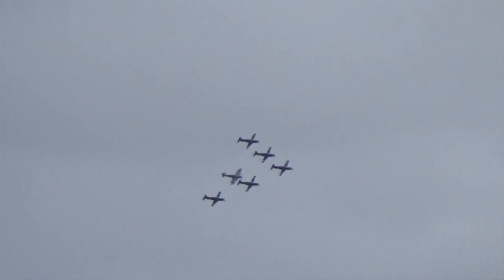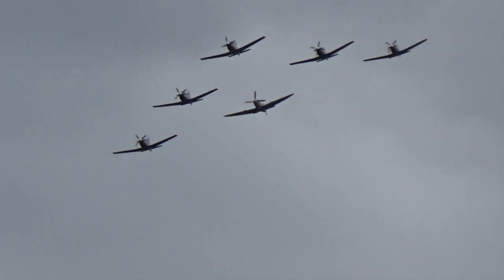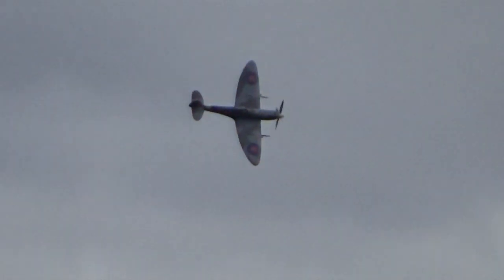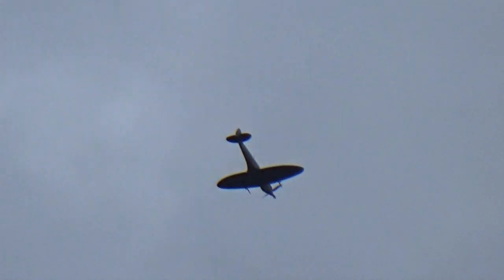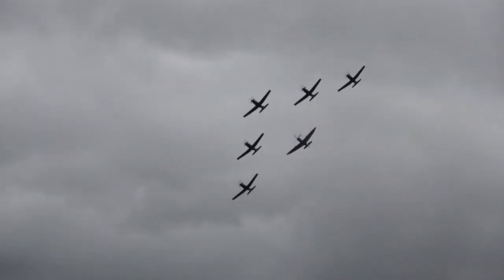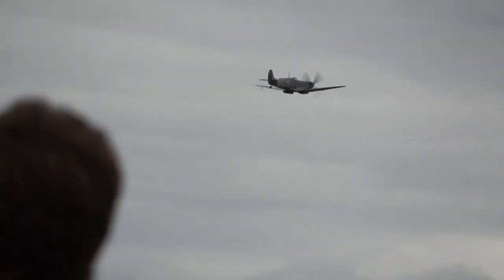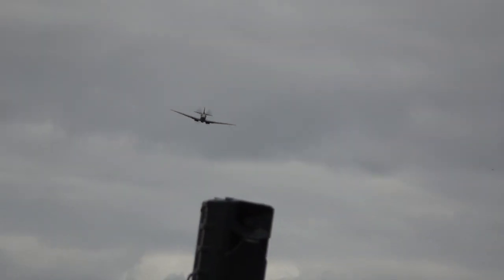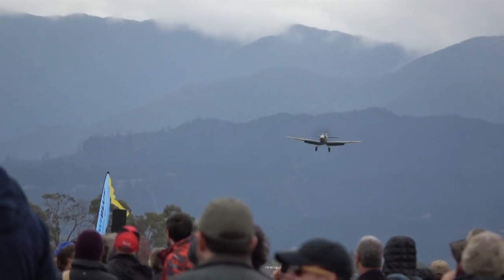Classic Fighters Omaka 2023 Episode 3 The Spitfires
Sit back and turn the volume up. These babies really humm